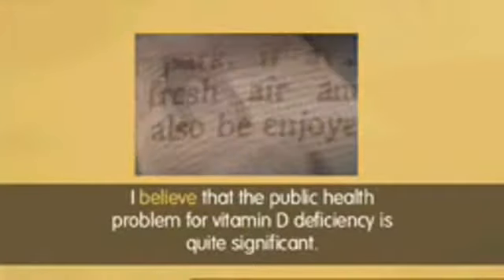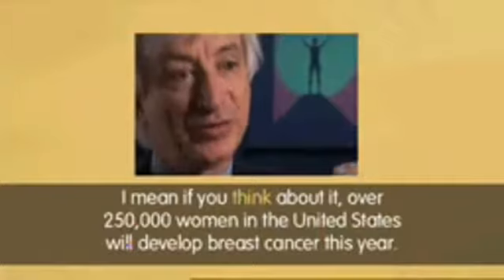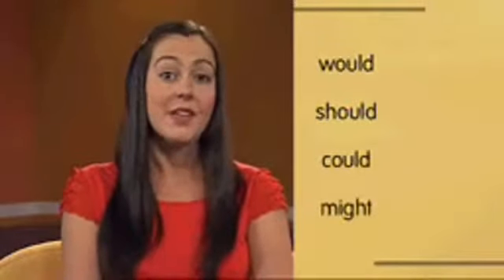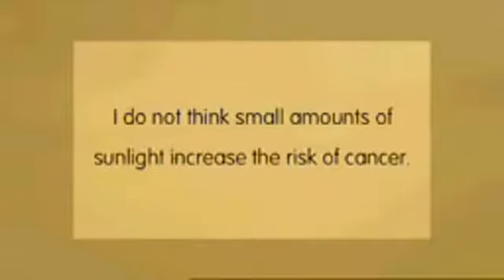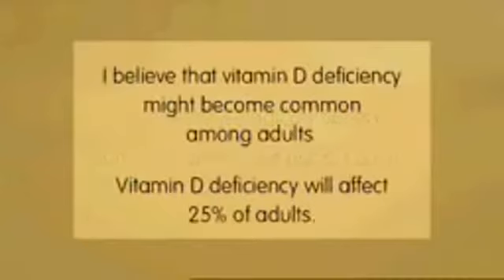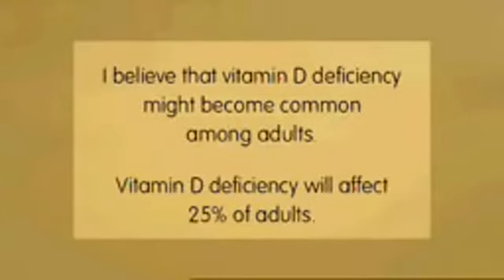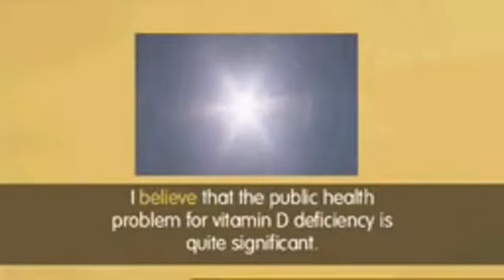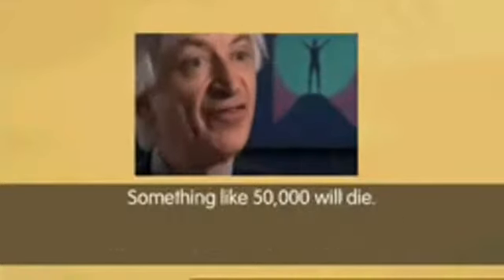IELTS preparation 02 part1